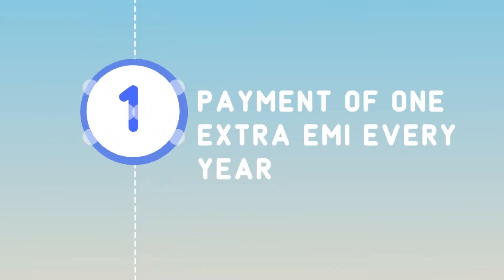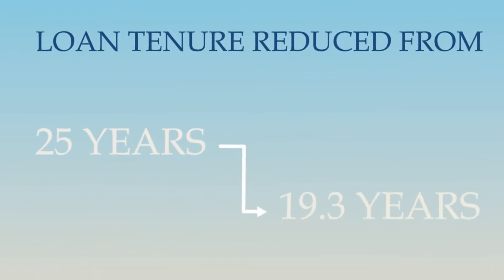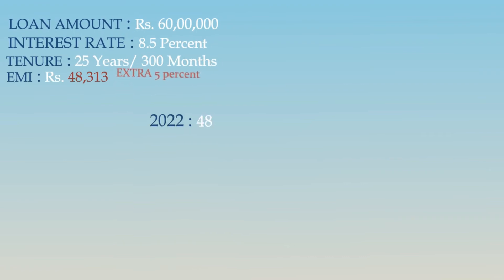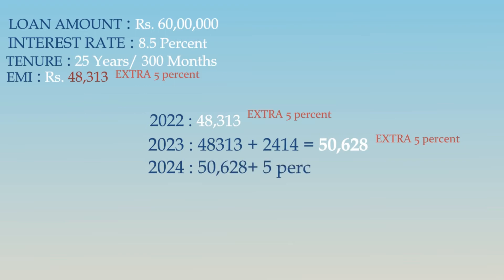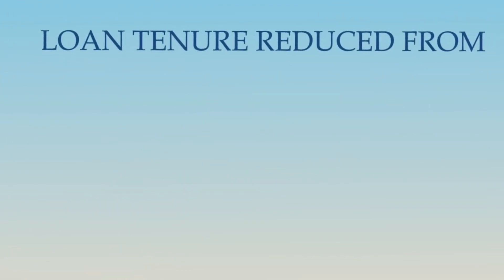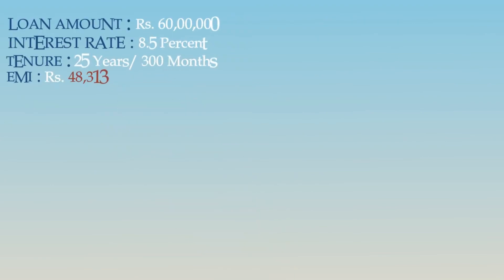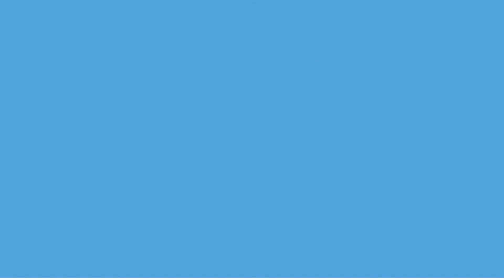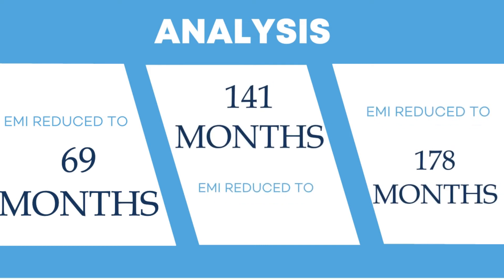How To Repay a 20 Year Home Loan In Less Than 10 Years And Save Big on Interest Cost | Yes Property